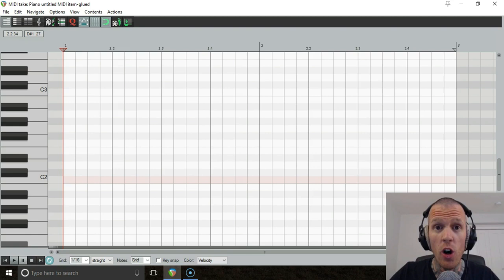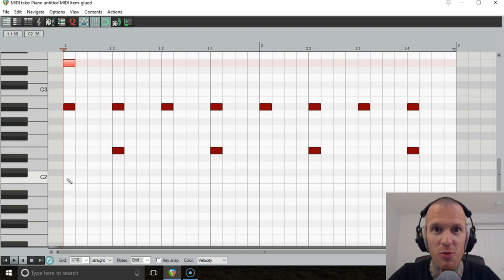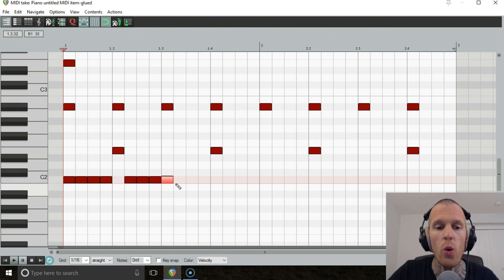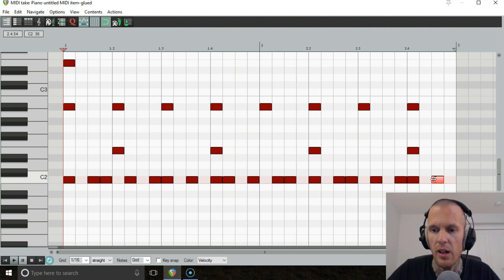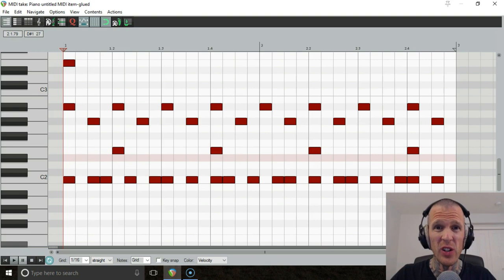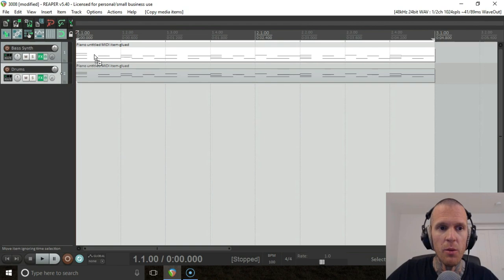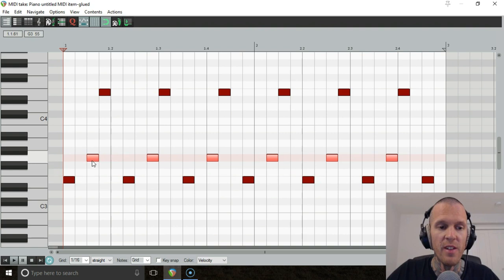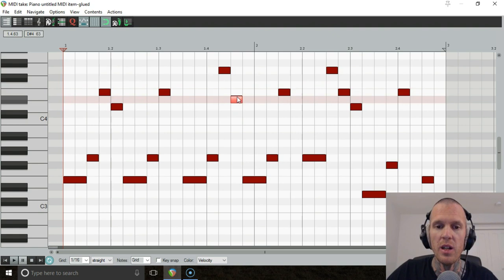Programming Unique Drums Using a Polymeter (5/16 over 4/4) | Hack Music Theory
Watch this Hack Music Theory lesson if you're tired of boring drums and want to learn how to program interesting patterns instead, using polymeters (two or more time signatures playing simultaneously). In this lesson we do a pumping 5/16 over 4/4 groove!

0:21 Polymeter Drum Hack
2:59 Polymeter Bass Hack

What is the HACK MUSIC THEORY show?
Hi, we are Kate Harmony and Ray Harmony, AKA Revolution Harmony. Every Monday you’ll find us here, sharing our top-secret songwriting hacks with you, for free. So whether you’re a beginner or a professional, a songwriter or a producer, these hacks will have you writing great songs in no time.

Why are we giving away our top-secret hacks, in this ultra-competitive music industry? Because a world with better music, is a better world.

Who is RAY HARMONY?
Ray is an award-winning music lecturer and the author of the critically-acclaimed book series, Hack Music Theory. After decades of teaching ‘popular’ and ‘classical’ music theory, Ray created a unique crossover method for songwriting, which we call Hack Music Theory. We use this method to write all our music. Ray’s songs have even featured Serj Tankian (System of a Down), Tom Morello (Rage Against the Machine), Kool Keith, and many more.